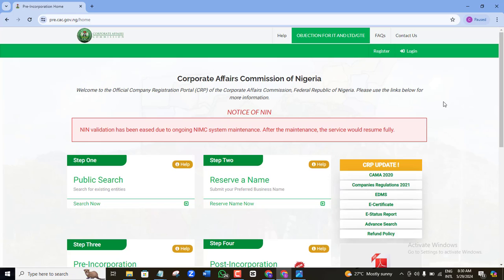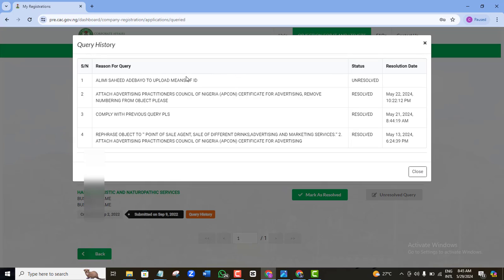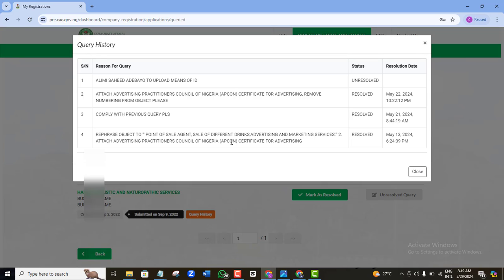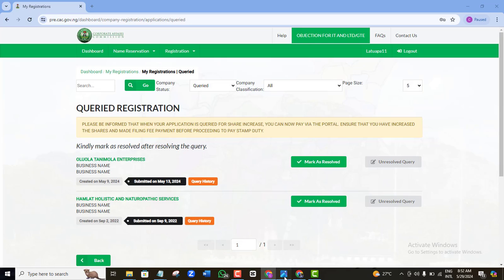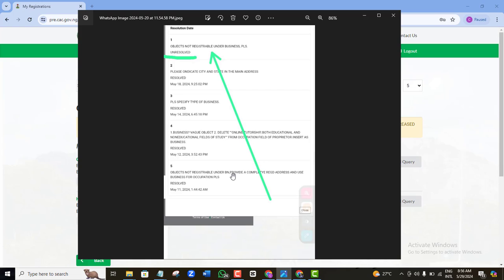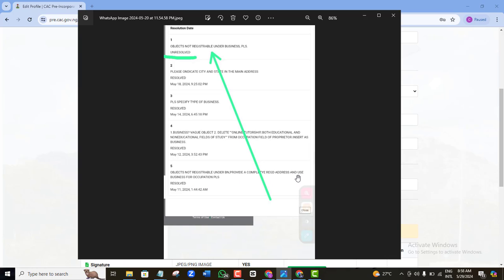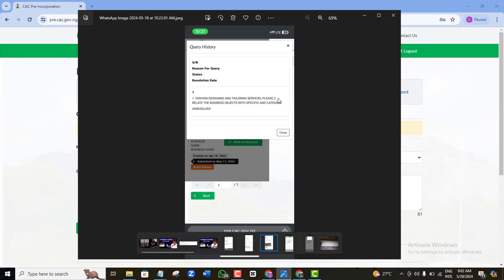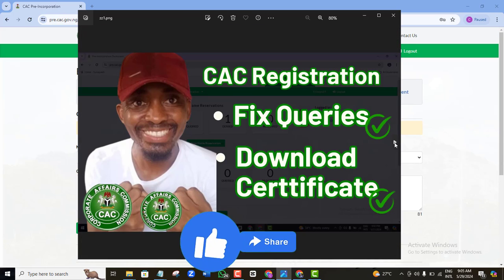Must Watch!: All CAC Queries Solved In This Video | FULLY PRACTICAL | CAC Business Registration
If you are looking for CAC Query solutions. Watch this video ASAP. This is the only practical CAC Business Registration video online that show you how to solve all CAC Queries.

00:00 Introduction
09:30 ID Queries
10:39 How to upload proficiency certificate
11:00 How to mark queries as resolved
11:35 Another type of ID query
13:13 How to change BN to LLC query
14:42 How to solve wrong address query
16:39 How to solve 'Use business for occupation query
18:01 How to solve 'Vague object or Recouch nature of Business' query
20:47 How to solve 'Relate nature of business with specific category' query
21:45 How to solve Recouch nature of business query